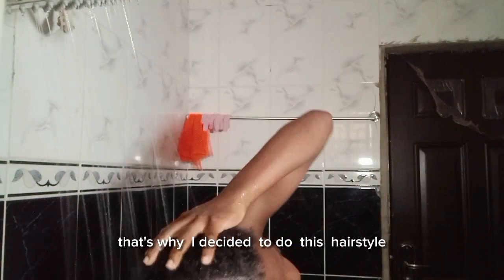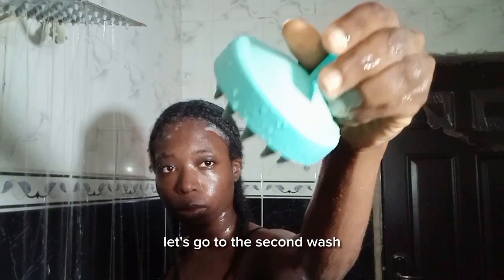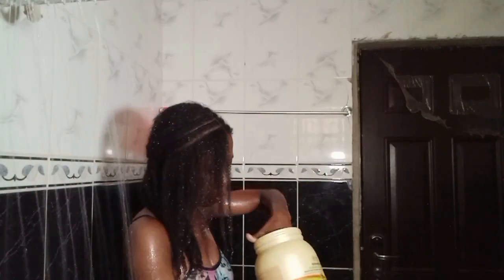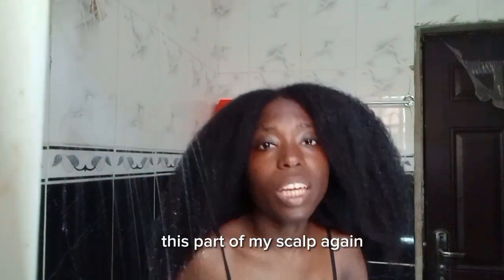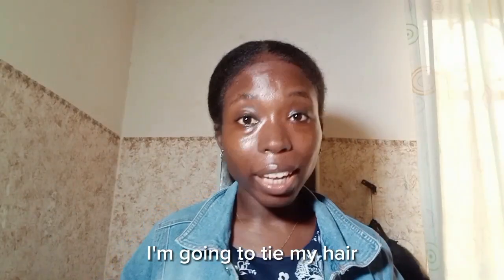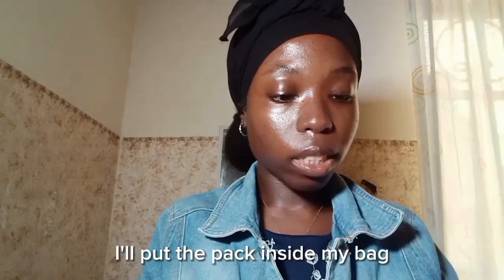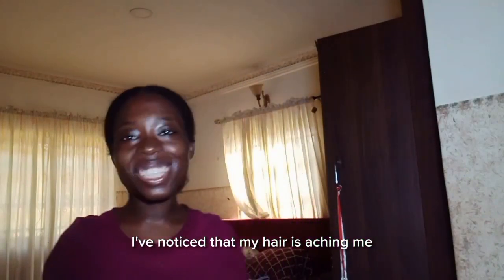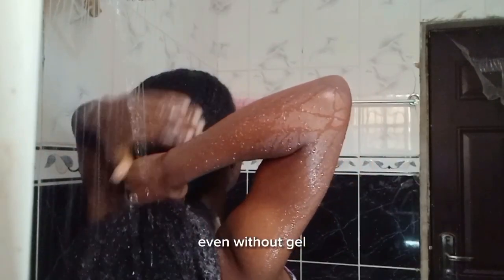I tried following @MarajisWorld sleek bun routine on my thick long natural hair 😬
I tried following ‎@MarajisWorld  sleek bun routine on my thick long natural hair 😬 | Divine Ofomaja

What's up 1 billiongennng 🤗 💗
I finally got a laptop and it all because of you...thank you so much. Words can't express how grateful I am. I also messaged 100 natural hair youtubers and I got replies 🥺🥰🥺.
The video will be up soon.

It's not that deep with Rukeme (my sister's podcast)

This is the list of the products I used in order they appear:
Alberto VO5 Shampoo Ocean Refresh Clarifying Shampoo
Alberto VO5 Island Coconut Moisturizing Shampoo
Alberto VO5 Strawberries and Cream Moisturizing Conditioner
mamiya organics hair mayonnaise
Cantu Leave-in repair cream

2023 HAIR GROWTH CHALLENGE (steps to follow)
1) Get a bullet journal
2) download template
4) follow up your hair growth regimen

 ✨chapters✨
0:00

Moshood Abiola Way,
Area 10 Garki, Abuja,
FCT, Nigeria.
900001

Matt 6:4✨

Everything mentioned or said is based off my own opinions and assumptions. You agree that information shared is at your own risk and hold Divine Ofomaja (me) harmless from any damages or losses from any and all claims.

Sub count is 15775
GOAL: 150 videos
Vid count: 112

∆Comment which other natural hair videos you'd like to see next. I read all my comments.💓

Comment Billion. I'll see it, It's our little secret.🤭

FAQs
•country / ethnicity: 🇳🇬 Nigerian (urhobo+yoruba)
•••hair type: 4b/4c
•hair porosity: LOW POROSITY
•••how old is your hair? 6 years old, tailbone length started aug 5th, 2017
•birthday : May 17th
•••course of study: International relations
•age : 22
•••editing app:  Capcut (mobile), davinci resolve (desktop) for videos, photo layers and phonto for thumbnails
•gear : my Android phone; Vivo Y02, 10 inches ringlight sometimes.

∆Divine∆
Hi! My name is Divine Ofomaja. Welcome to my 1 BILLION GANG! I give hair growth and school tips that always work😌. My dream is to inspire you through my natural hair and personal growth journeys.

°keywords°
tips to grow thick big full long, natural hair, Divine, Ofomaja. long natural hair,4c hair, how to wash long natural hair,